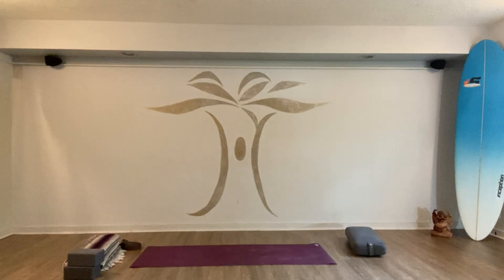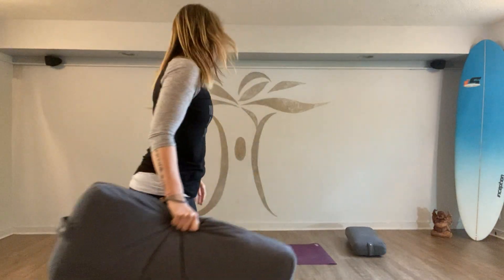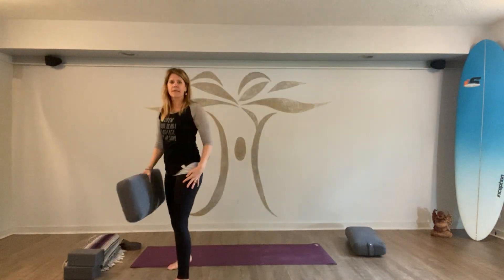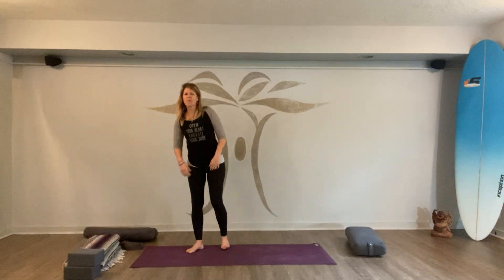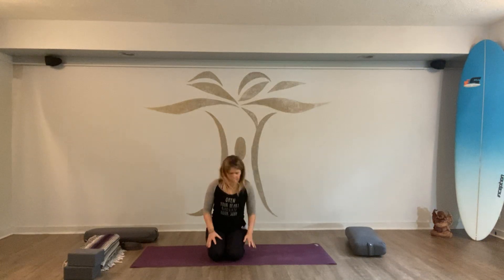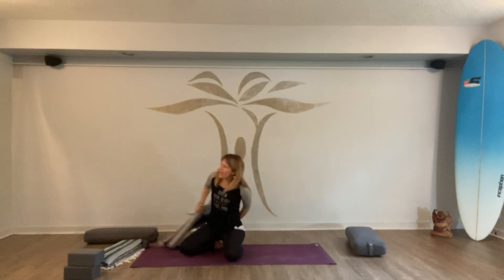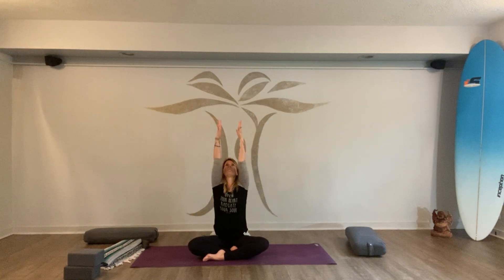Slow Flow, Deep Stretch w/Jamie Berndt part 1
Join Jamie for the vinyasa  based practice with some great hip openers.  Be sure to watch #2 to complete the practice.

If you are enjoying our videos and would like to contribute to Jiva Yoga Center, please purchase class card, utilize your current class card by texting Jean or pay what you would like to @Jean_Rioux on Venmo , Thank you!